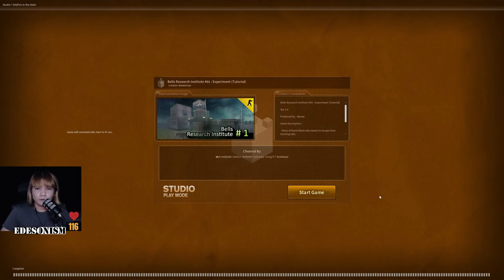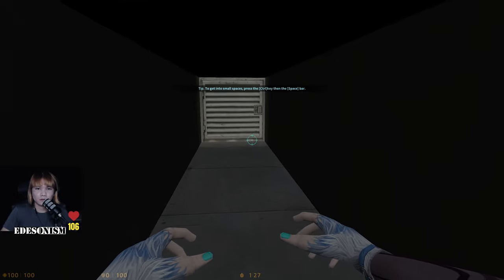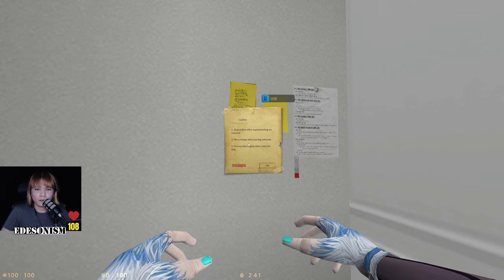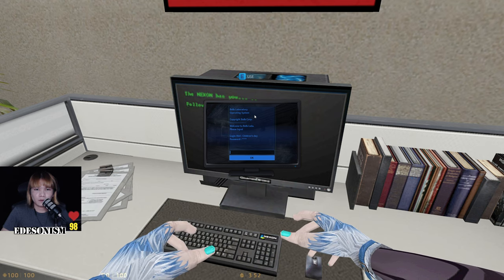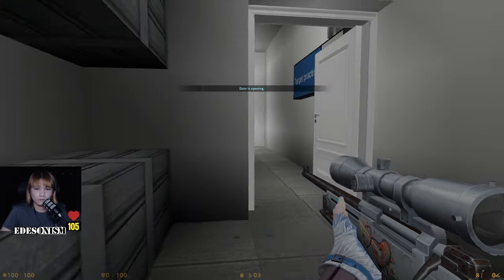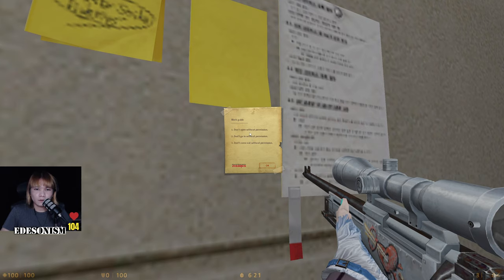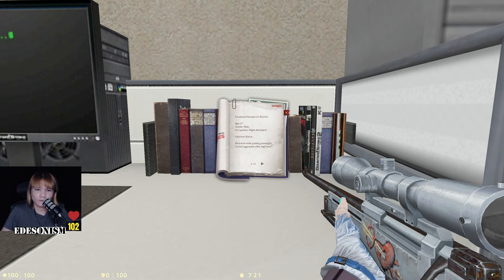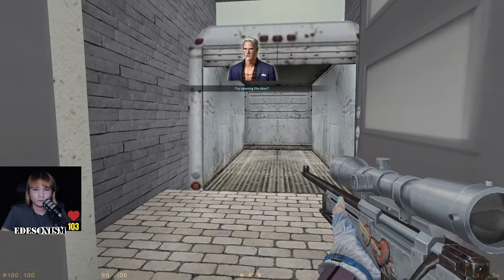[CSNS/CSO] Bells Research Institute #01 : Experiment (Tutorial) First Playthrough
High heart rate because I was working out prior

Mode: Studio Play
Map(s): Bells Research Institute #01 : Experiment (#1: Experiment)
Game: Counter-Strike Nexon: Studio (Counter-Strike Online)